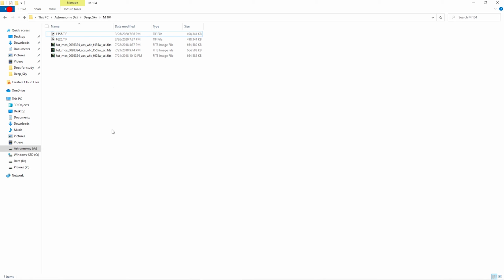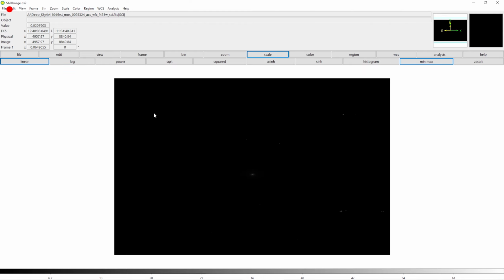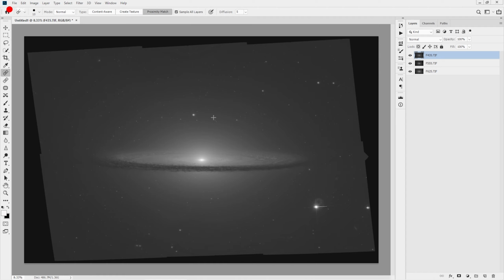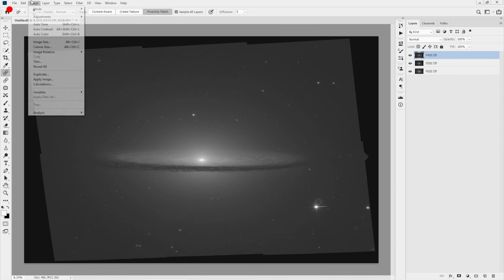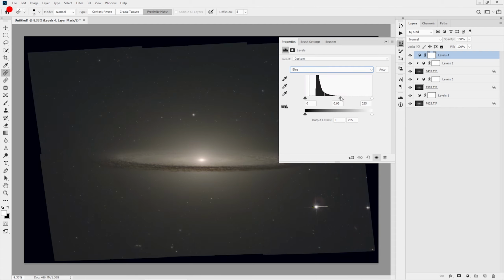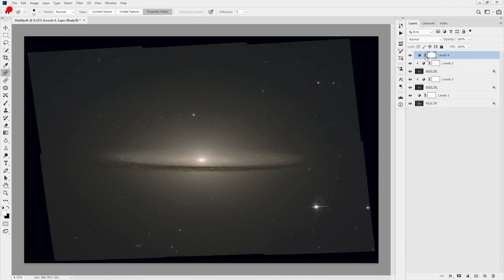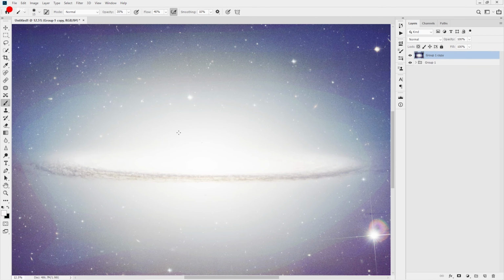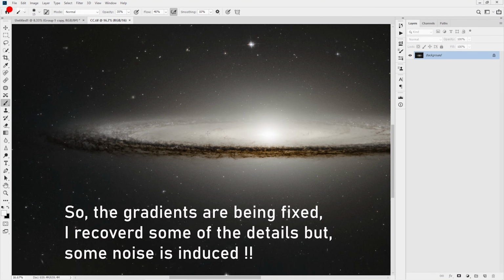A glimpse into data processing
Hello everyone, so this is my first video on data processing.
Sorry for some distorted sounds in some portion of the videos. Texts are there that will guide you there.

I will try to improve the audio quality from the next videos too.

Videos are coming in with detailed explanations for everything and advance methods too.

Target: M104
Credits:
Data: NASA/ESA/HST
Processing: Bipradeep Saha